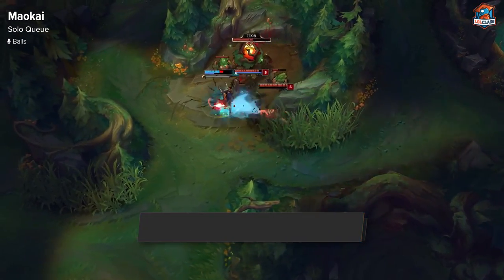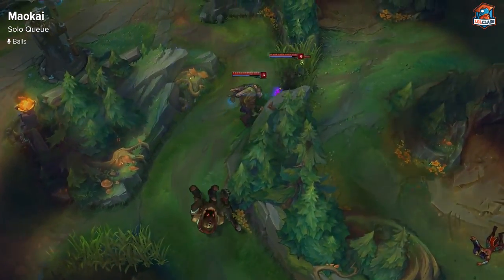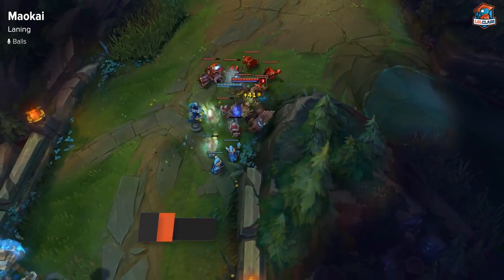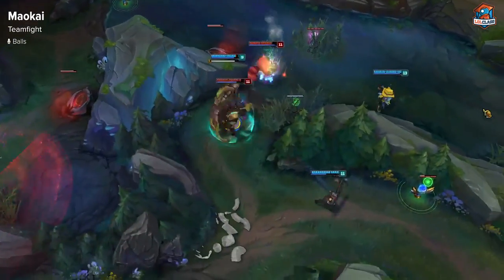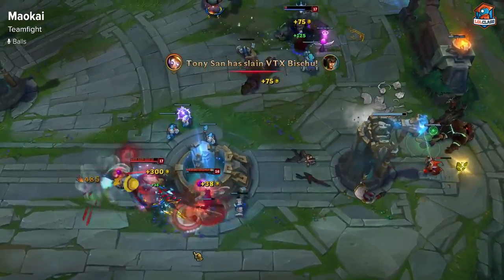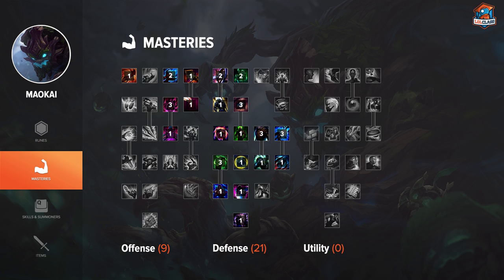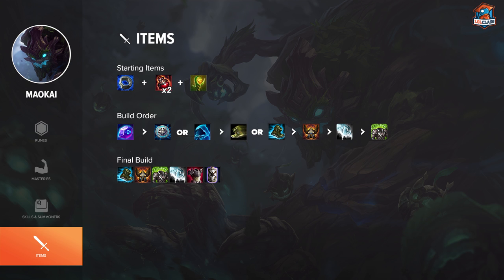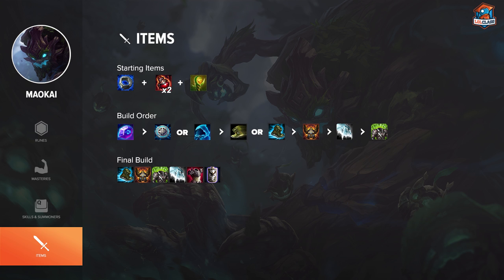Maokai S5 Top Carry Guide by Cloud9 Balls | League of Legends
Cloud9's prolific top-laner, Balls, breaks down the laning phase and team-fights of his go-to Treant , Maokai.